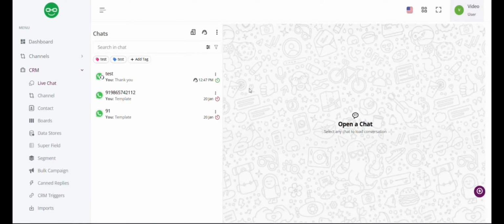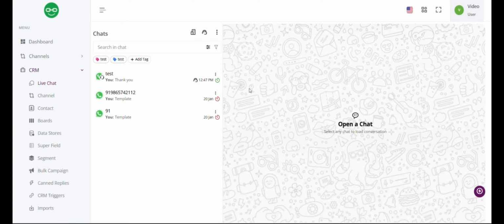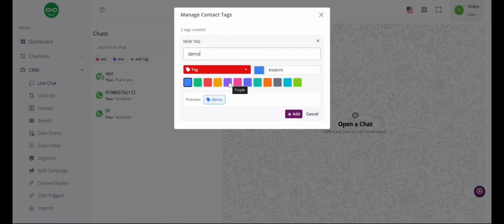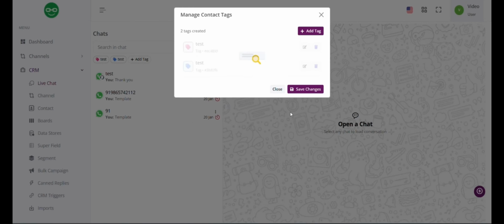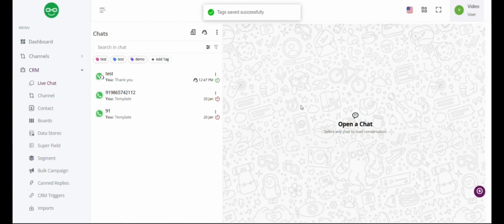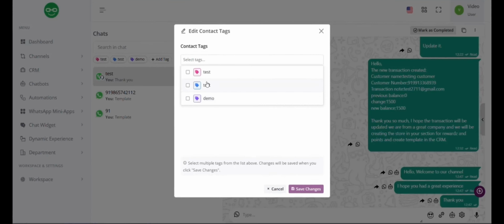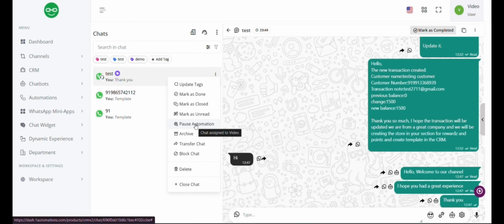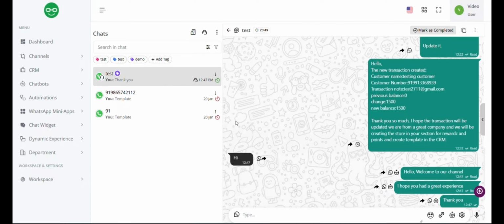How to Use Tags in Live Chat | WhatsApp Business API Complete Tutorial 2026 | Step-by-Step Guide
🚀 Is video mein aap seekhenge ki WhatsApp Business API ke Live Chat mein Tags ka use kaise karte hain. Agar aap apne customer chats ko properly organize karna chahte hain, follow-up miss nahi karna chahte aur apni team ki productivity increase karna chahte hain, to ye complete tutorial aapke liye hai.

Is tutorial mein hum step-by-step dekhenge:
✅ Live Chat Tags kya hote hain
✅ New Tags kaise create karein
✅ Chats par Tags kaise apply karein
✅ Follow-up aur Lead Management kaise easy banayein
✅ Team ke liye chat organization best practices
✅ WhatsApp Business API Live Chat ka practical demo

Ye tutorial beginners aur advanced users dono ke liye useful hai jo WhatsApp Business API use kar rahe hain.

❓FAQs (Users Search)

Q1. WhatsApp API mein Tags ka use kaise karein?
Is video mein complete step-by-step process explain kiya gaya hai.

Q2. Live Chat Tags kya hote hain?
Tags chats ko organize karne aur follow-up manage karne ke liye use hote hain.

Q3. Kya WhatsApp Business API mein custom tags create kar sakte hain?
Haan, aap apni requirement ke hisaab se custom tags bana sakte hain.

Q4. Tags se customer management kaise improve hota hai?
Tags ki help se leads ko categorize karke follow-up aur team collaboration easy ho jata hai.

Q5. Ye tutorial beginners ke liye hai?
Haan, beginners aur experienced users dono is tutorial ko easily follow kar sakte hain.